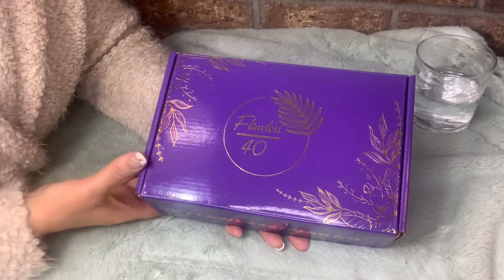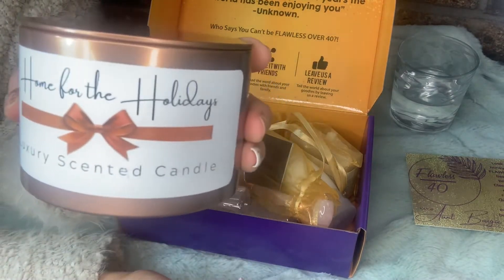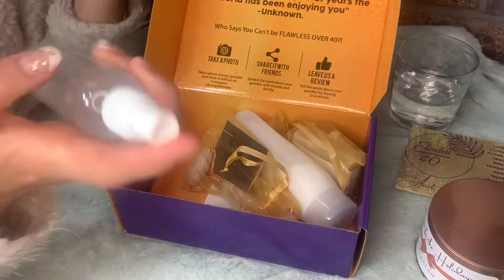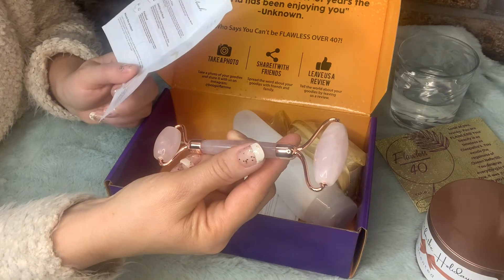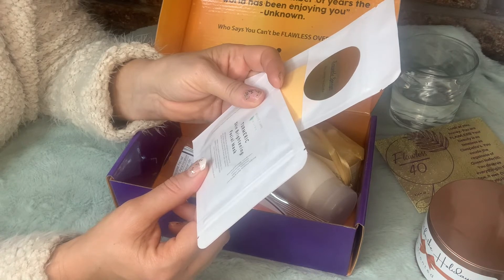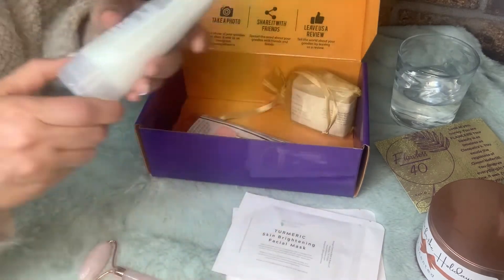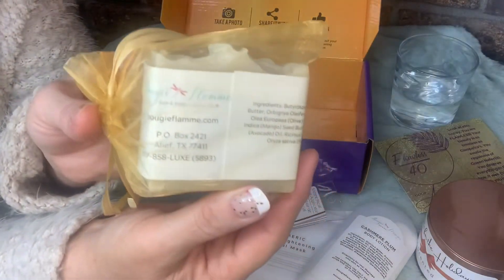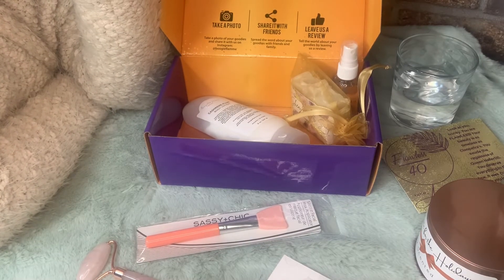Flawless over 40 subscription box unboxing! A Box to Bring in 2021! All Natural!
Flawless Over 40 to Bring in 2021!  All Natural, Handcrafted products!

Flawless over 40 is a beauty subscription box featuring an assortment of natural, handcrafted skincare products and tools for women over 40.

Boxes are shipped on the 15th of every other month.  Price is 34.50 for each box.

I do not receive any discounts or perks from this video.